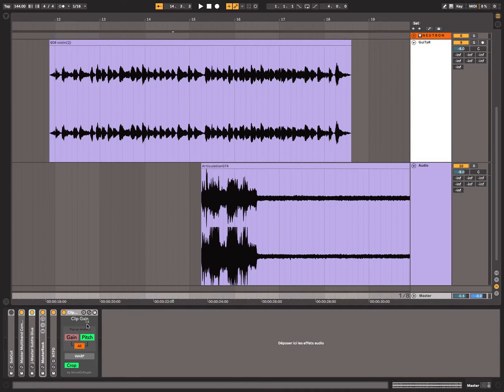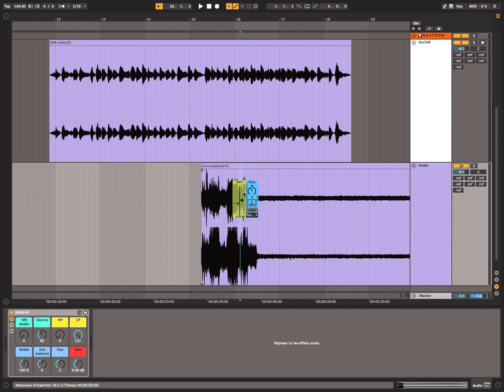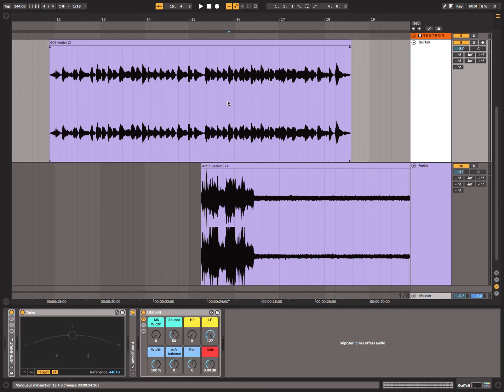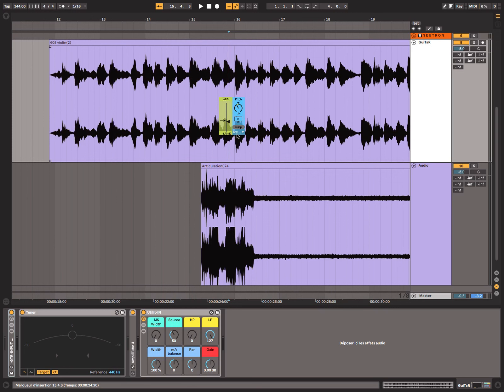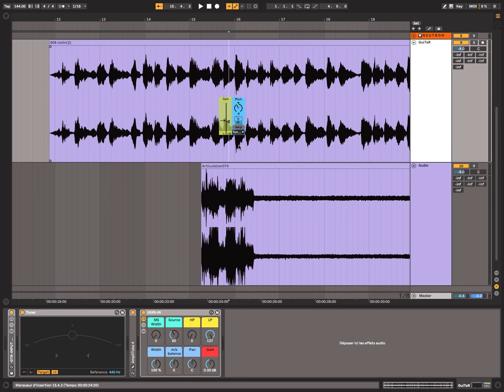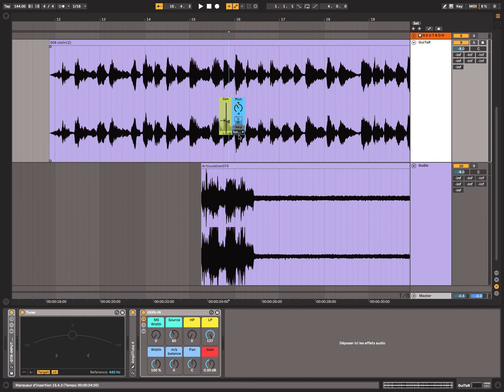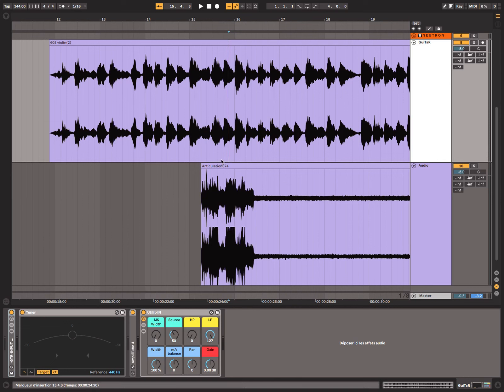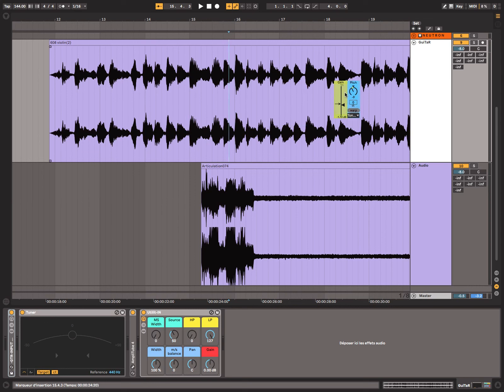ClipGain 1.4 release notes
Update notes for ClipGain v1.4.